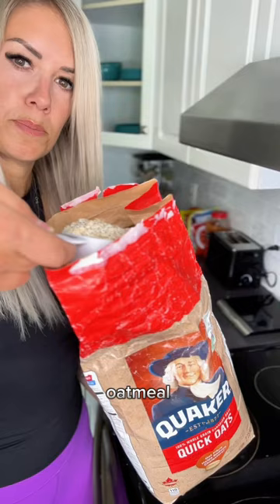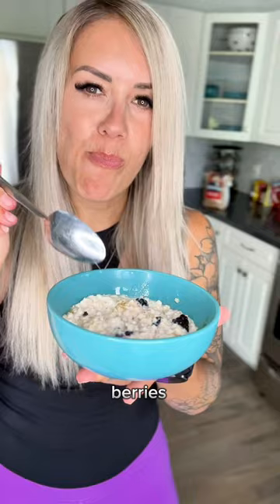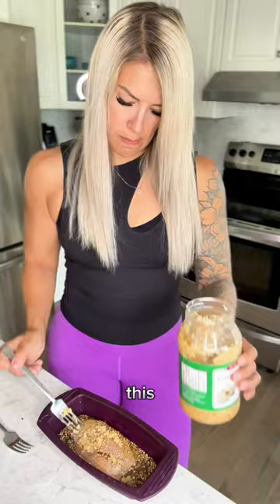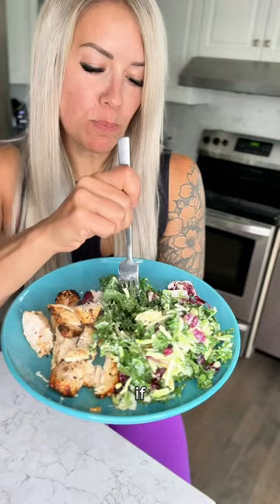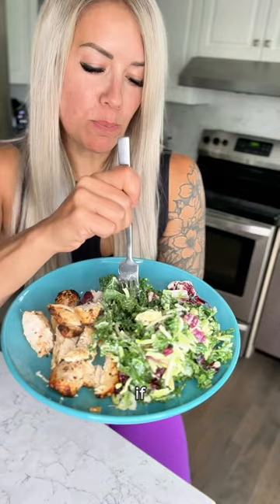Spending the Day Eating Like Margot Robbie’s Barbie Girl Diet